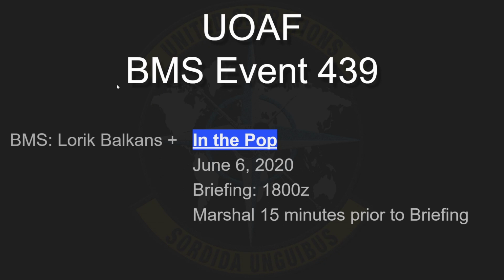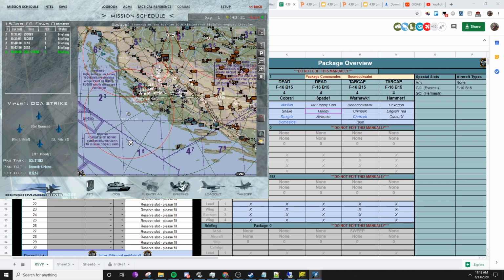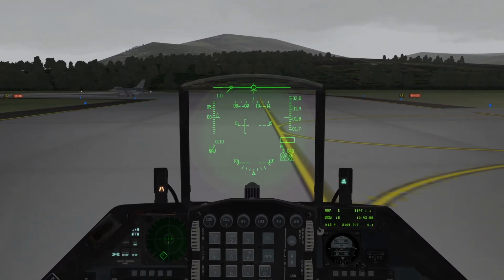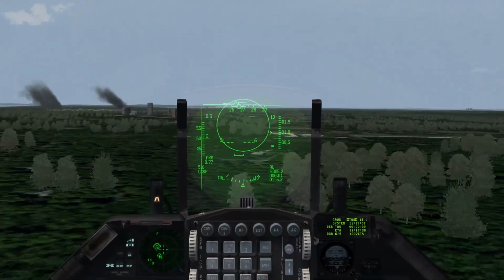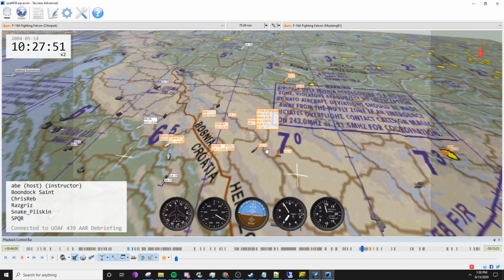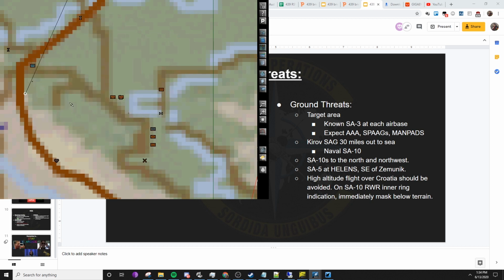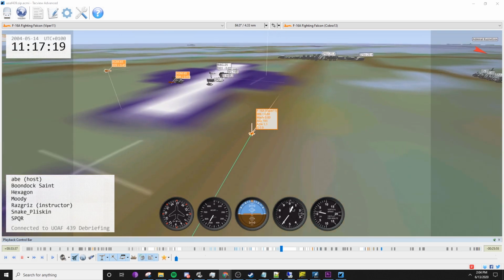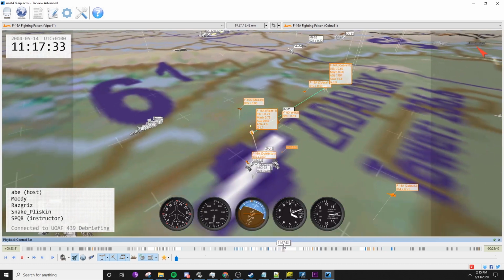Falcon 4 BMS "In the Pop" - Lorik Balkans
Non-computed pop-up attack mission on a heavily defended Croatian airbase in a Bosnian F-16B15. Hella fun campaign on Lorik's Balkans theater. Table of contents:

0:01 Package brief
16:45 Viper1 Flight brief
32:47 on the ramp
44:10 diving to NOE
46:50 Arriving at our push point, and then orbiting, plus a run in with a pair of hinds
52:30 Attack
1:01:55 Debrief